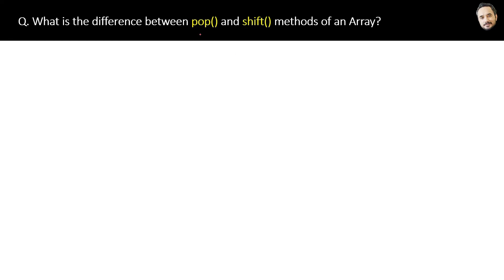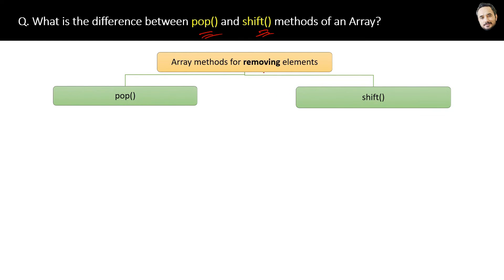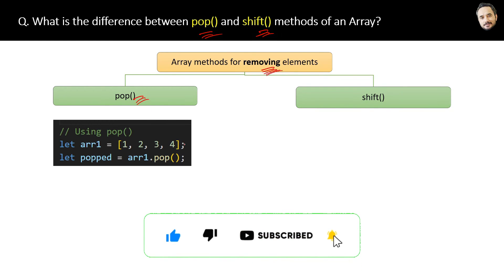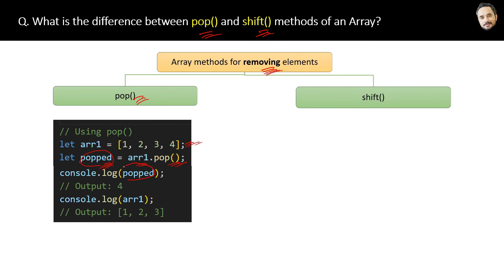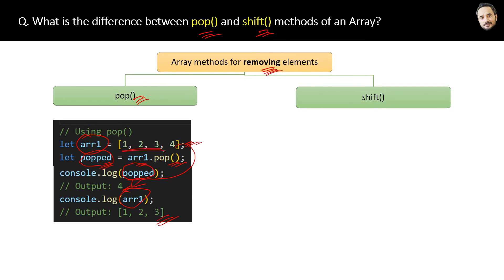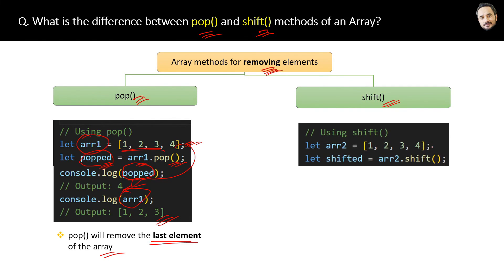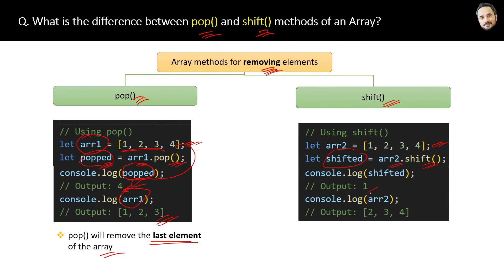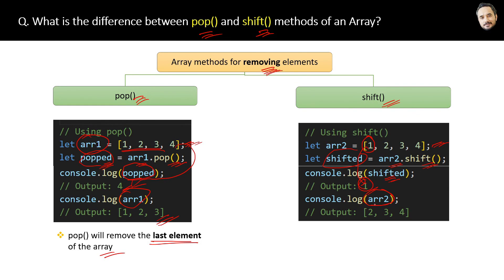JavaScript Interview - Q What is the difference between pop and shift methods of an Array ?